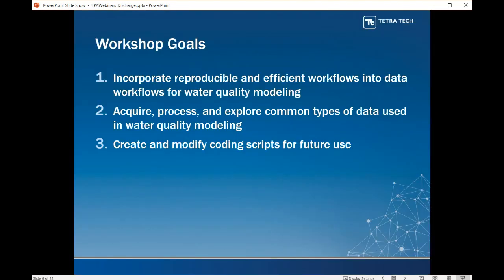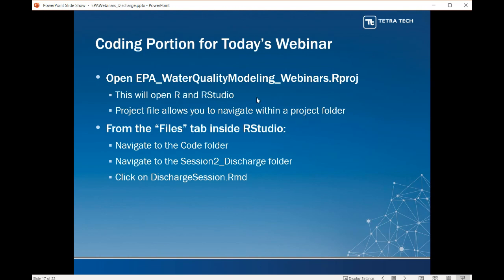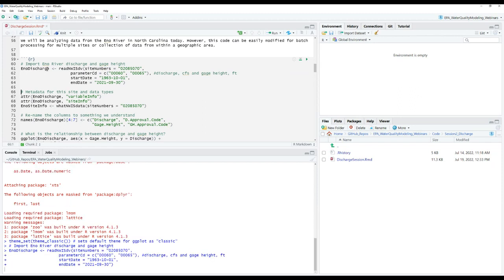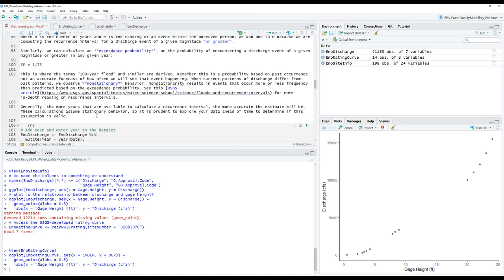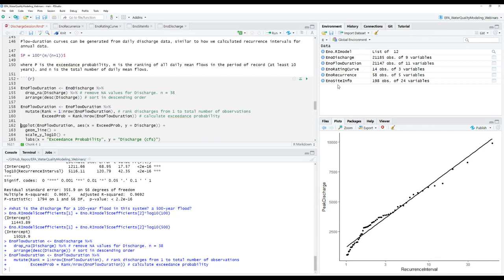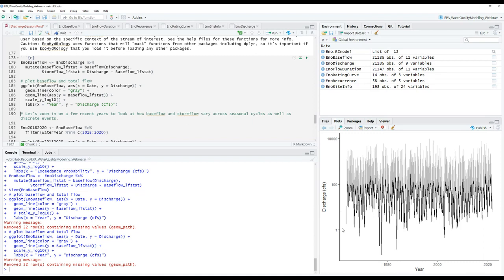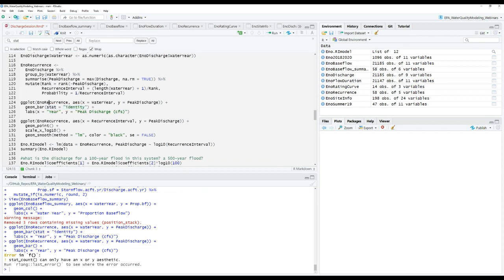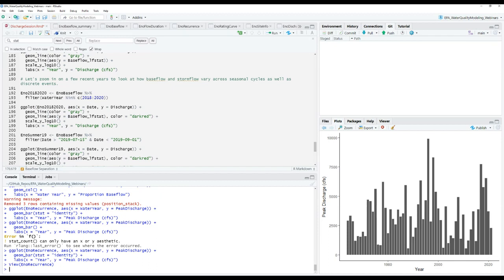Processing USGS streamflow data in R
In this webinar, we will acquire discharge data from the USGS and compute common hydrologic summaries (e.g., flow statistics, rating curves, baseflow separation). We will also create visualizations of discharge data and export processed data. Participants will receive coding scripts and visualization templates that can be applied for future use.

This webinar was sponsored by EPA’s Water Modeling Workgroup, which is a collaborative effort of the Office of Water (OW), the Regional water programs, and the Office of Research and Development (ORD). Additional EPA Water Modeling Training Webinars are available